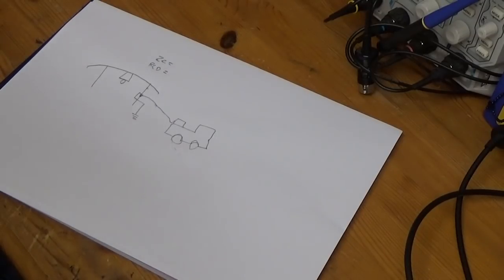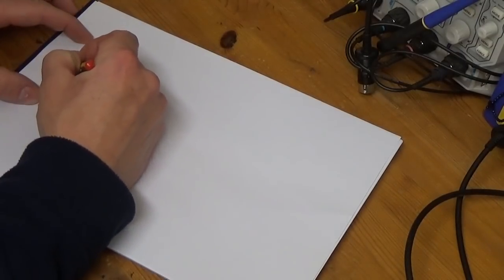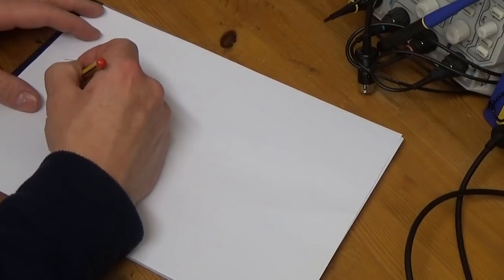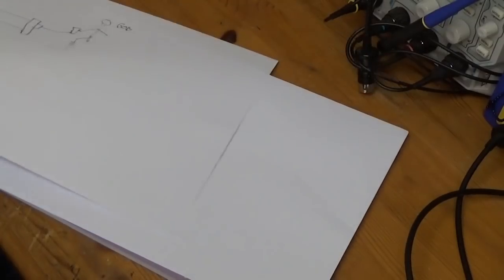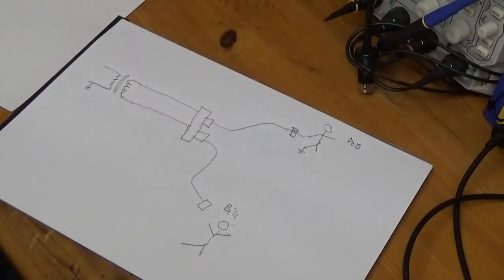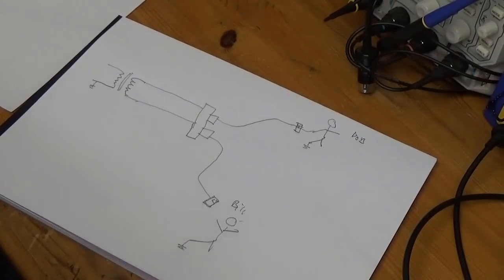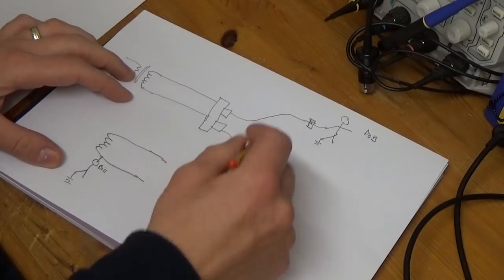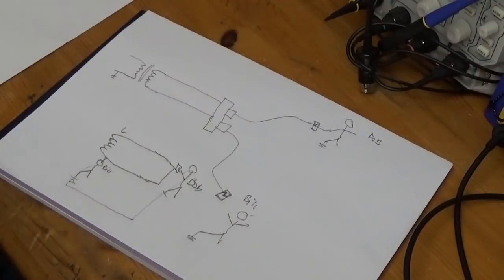Electrical separation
I was board so I thought I would upload a video off the cuff with a industry story. This story led to why two items of class1 equipment is bad on an electrically separated system.